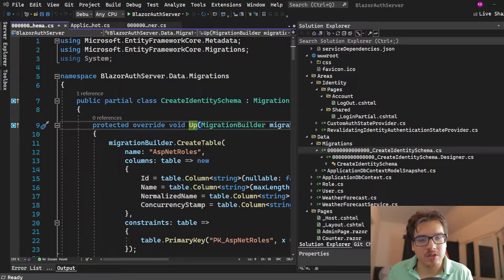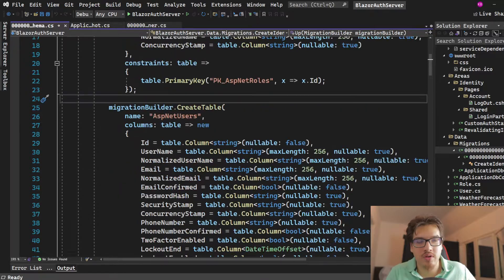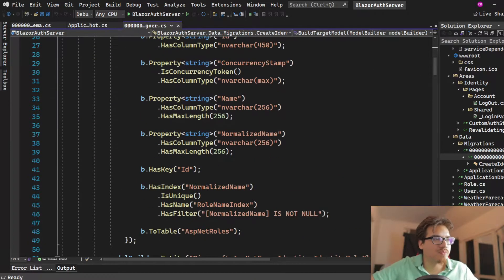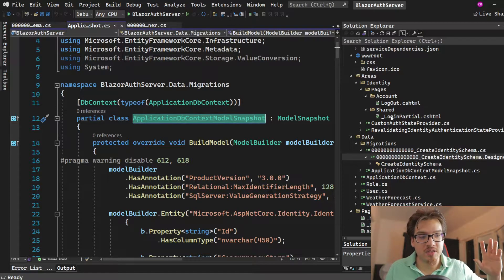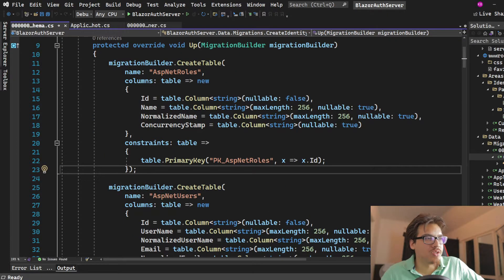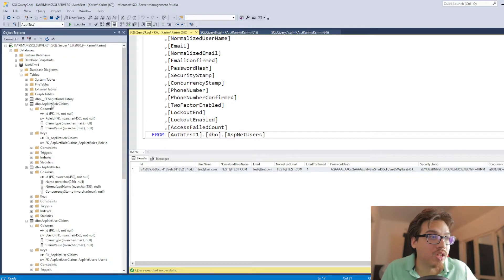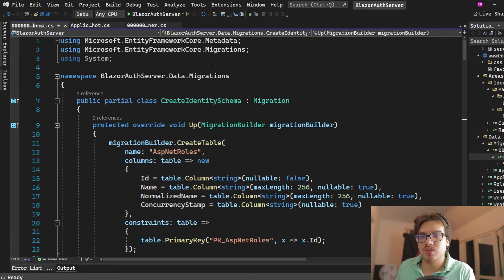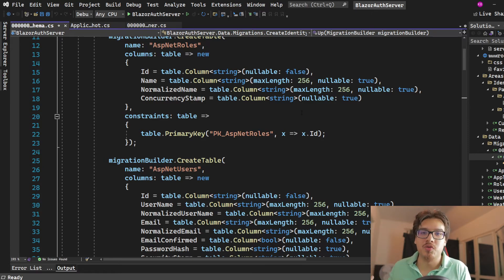Bare Basic ASP.Net Core Identity Info Needed For Auth In Blazor (No Prior Knowledge Needed)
Authentication and Authorization in Blazor Server needs to use the ASP.Net Core Identity in order for it to work. Today I will go over the most basic information needed to understand whats going on with the default program that Microsoft has provided you to use for Blazor Server.

This is  for those of you who don't know entity framework or dont know sql too well. I don't think the video will be too valuable for those of you with an understanding of either one even at a basic level. Im talking someone without much if any knowledge. I only cover what you will need in order to add context for yourself when this is applied to a Blazor project.